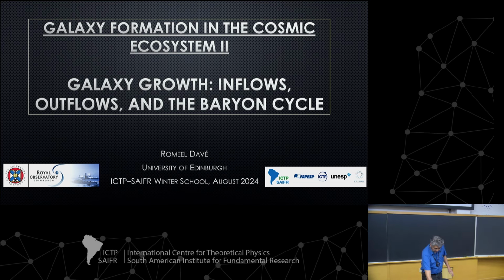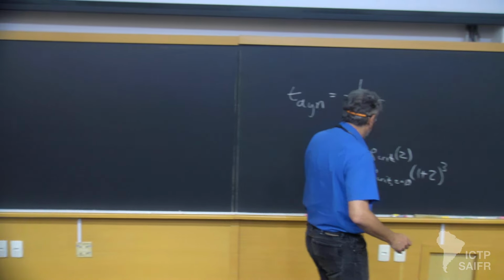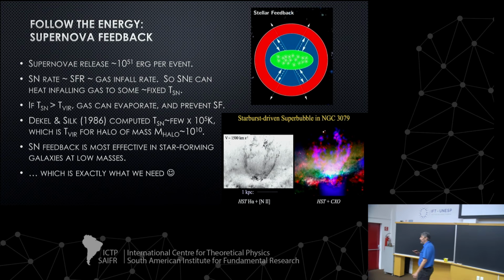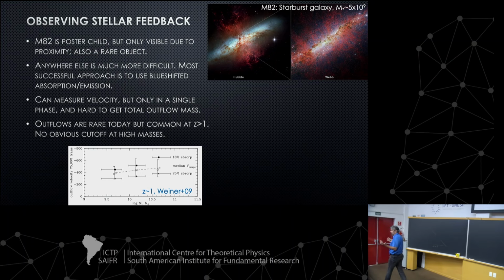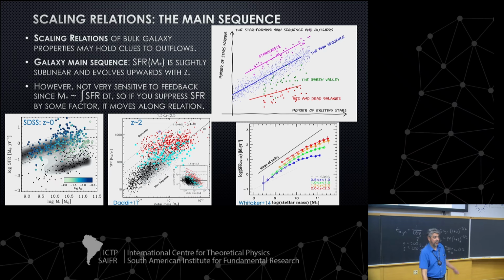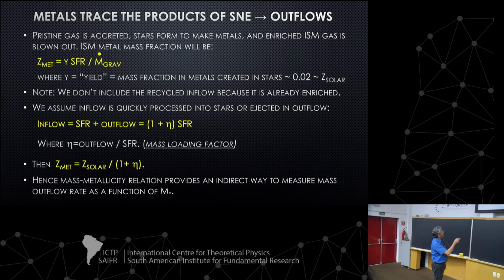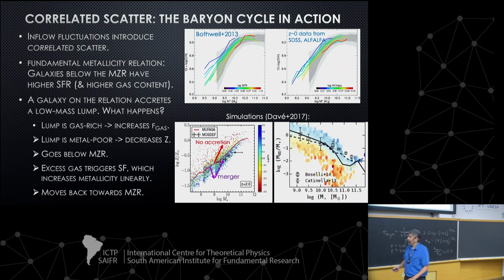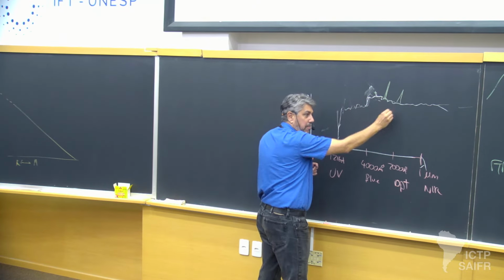Romeel Davé: Galaxy Formation in the Cosmic Ecosystem - Class 2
ICTP-SAIFR

Speaker:
Romeel Davé (U. of Edinburgh, UK): Galaxy Formation in the Cosmic Ecosystem